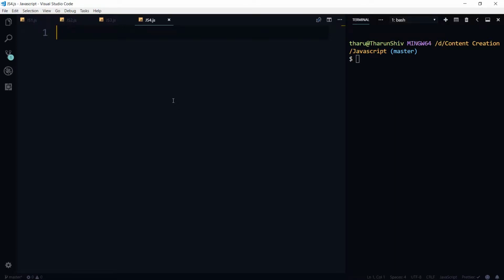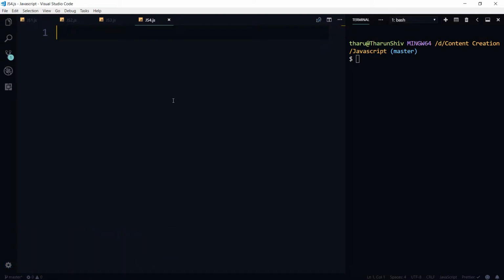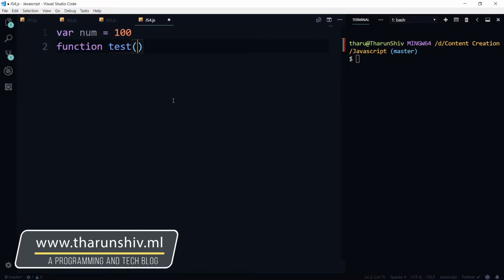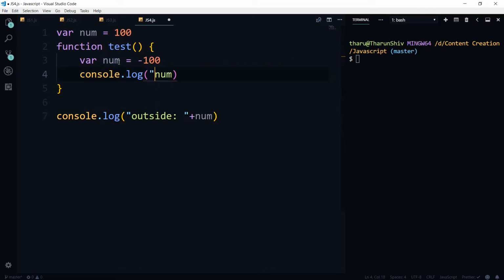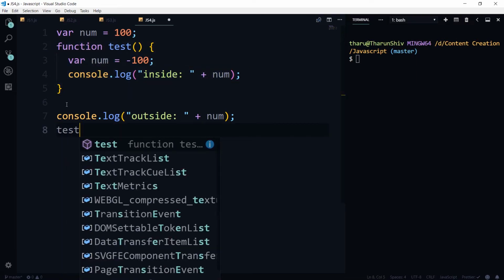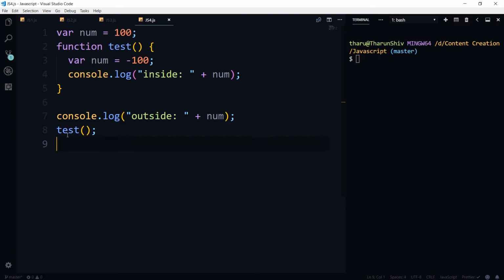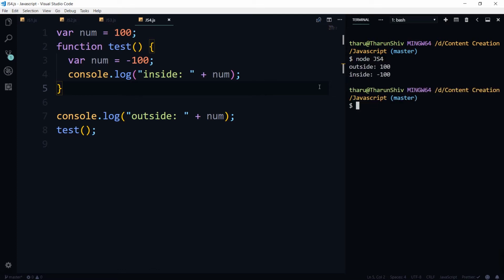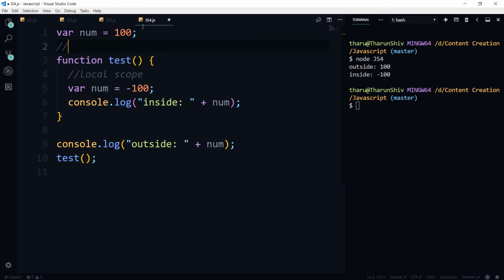JavaScript - ES6 #6 | Local vs Global Scope in Js in 3 minutes with demo | Tharun Shiv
Javascript Course - Local Scope vs Global scope.
Feel Lucky to get exposed to these topics.

You may use Brackets, Atom, Sublime or any other Text Editor.
Node JS is needed.
Chrome is also needed.

What Should You Know?

    It is a client-side scripting language especially existing for Web, App & Mobile development. Recent works have led JS into Machine Learning too.
Now it is no more just a client-side programming language, but a server-side & database side language too.

Something about JS:
- Limited features
- Cannot communicate with the file system directly.
- Does not have similar features as Other programming languages
- The classes in JavaScript aren’t actually Classes.
- However, it is great at manipulating Web Pages.
- Lots of frameworks and libraries for plenty of platforms.
Like React, React Native, Angular, Vue, Electron, Tensorflow JS.

But,
Java is in no way related to JavaScript
JavaScript came after Java
It was named so, to gain popularity
JavaScript’s real name is ECMAScript ( ES )

- JavaScript/ES6+ syntax, loop, conditional statements, functions.
- JavaScript DOM
- JavaScript/ES6+ advanced topics like
- Class
- Symbol
- Sets
- Maps
- Promises
- Proxy
- Generators

This tutorial was recorded using the Blue Snowball ice microphone from Amazon. So high clarity audio here.

1 HTML - Hyper Text Markup Language
2 CSS - Cascading Style Sheets
3 Javascript